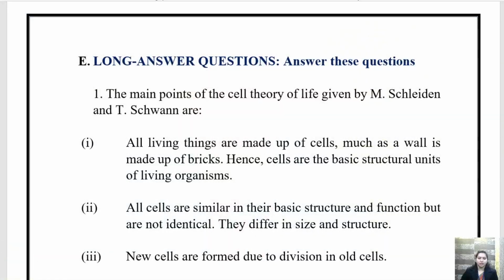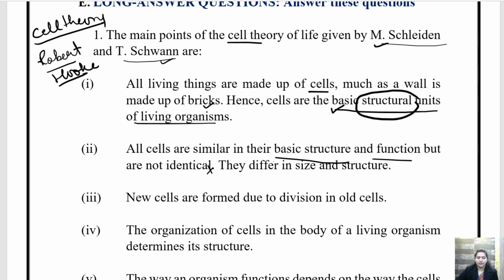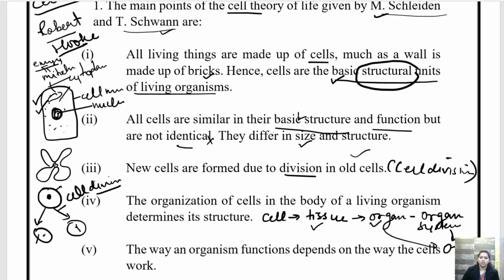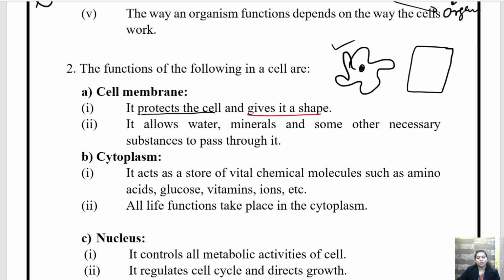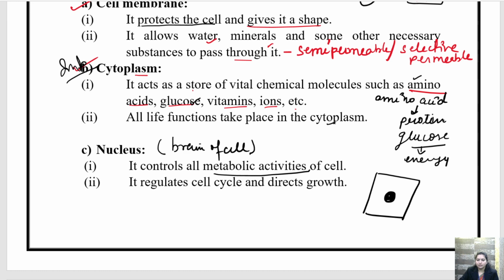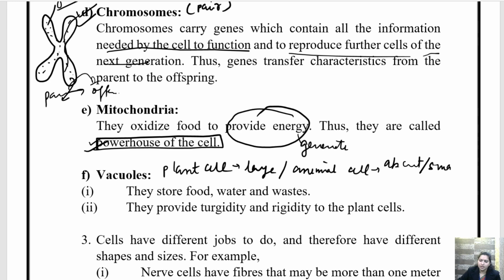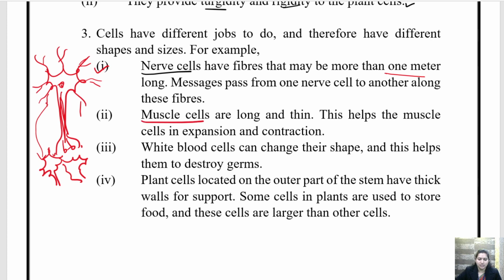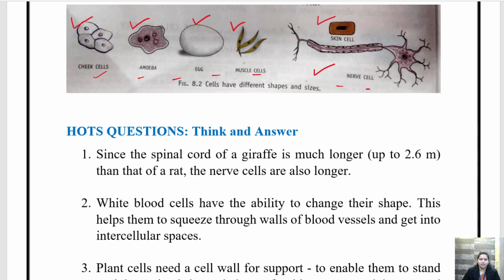CLASS 8 BIO CELL 3RD DEC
DATE: 3RD DEC 2020
TIME: 8:00 AM
BY-REETIKA NAGAR